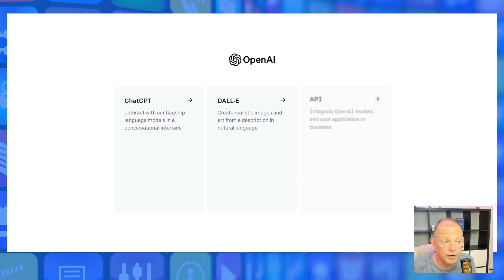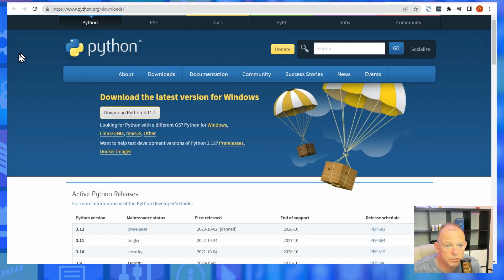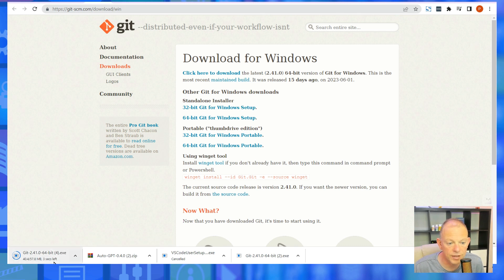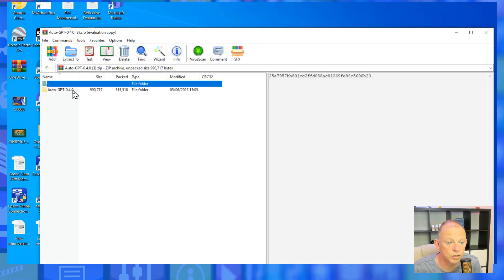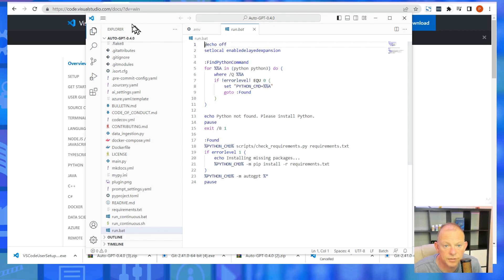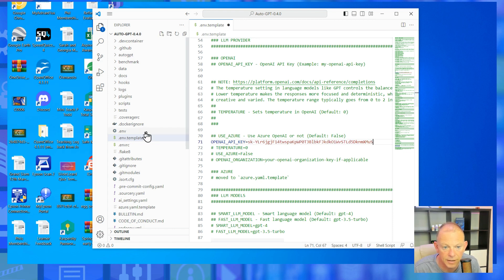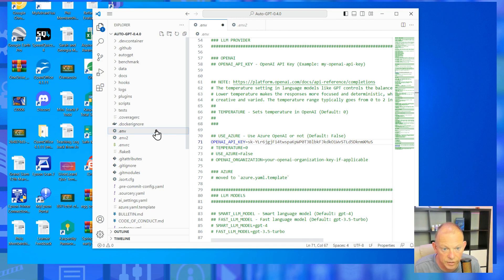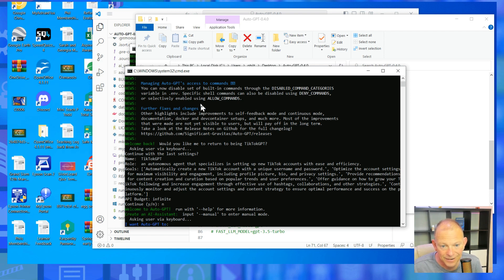How to Install Auto-GPT: Step-by-Step Guide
Auto-GPT is an AI-powered tool that can help you generate high-quality content in a matter of seconds. In this video, we will show you how to install Auto-GPT on your computer and set it up for use. We will cover everything from downloading Python and Auto-GPT from GitHub to setting up billing for the OpenAI API and installing Auto-GPT's dependencies. By the end of this video, you will have a fully functional installation of Auto-GPT that you can use to generate high-quality content for your website, blog, or social media.

These are the LINKS to install everything mentioned in the video:

First set up your pay as you go account at open AI

This is the page in Open Ai to View and Set up new API keys:

I hope you find this guide helpful, please comment and tell me how you got on!